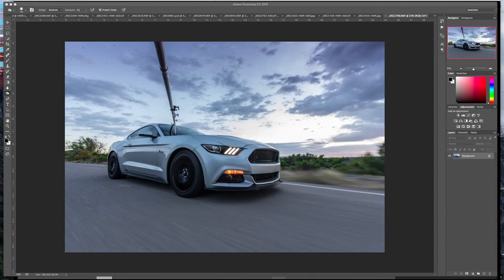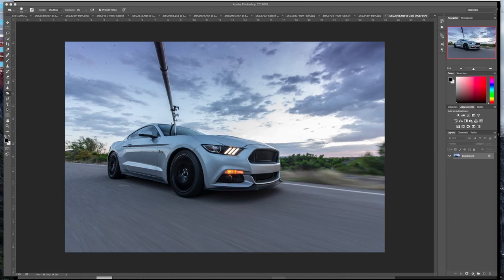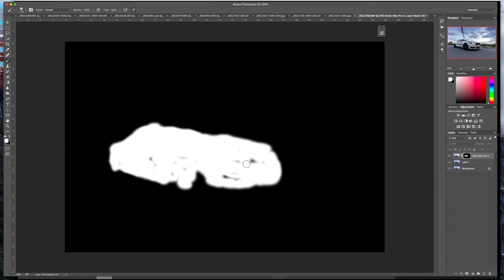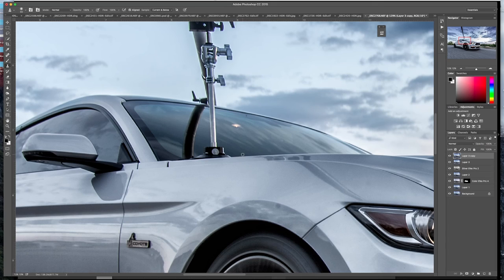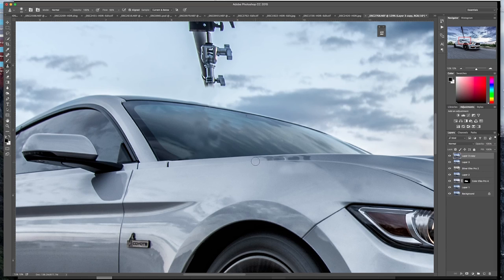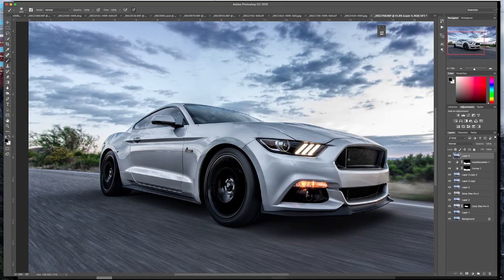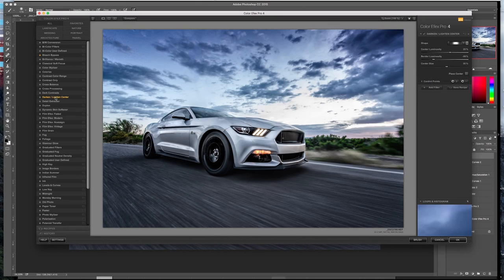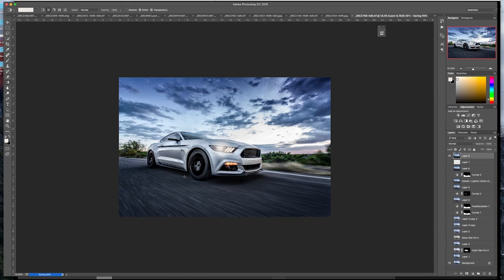Photoshop Tutorial - Photoshop Photo Edit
I walk through the process I use to edit my automotive photos. This shot focuses on basic adjustments and the us of Nik plugins.